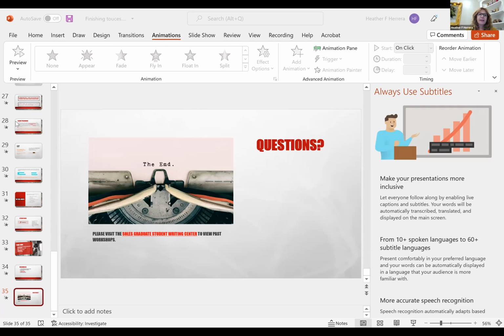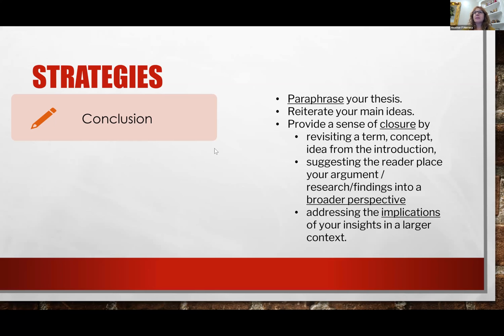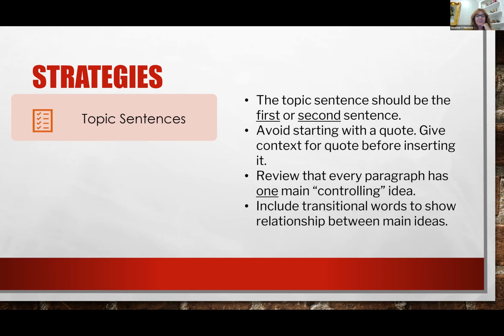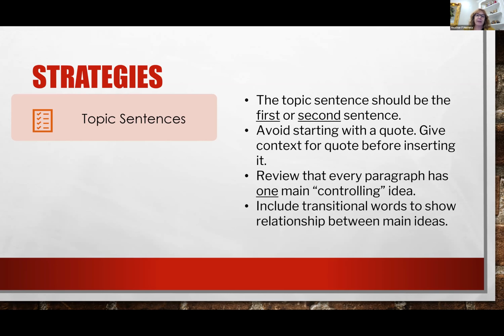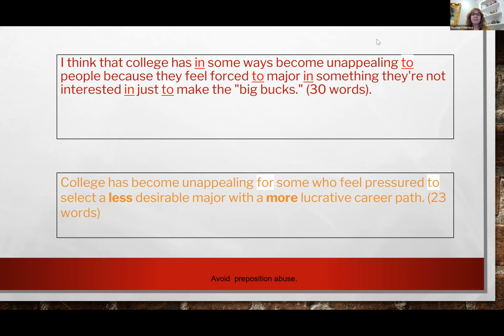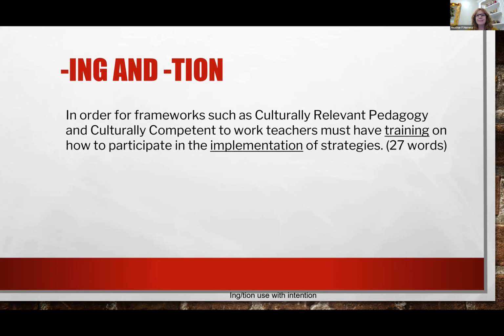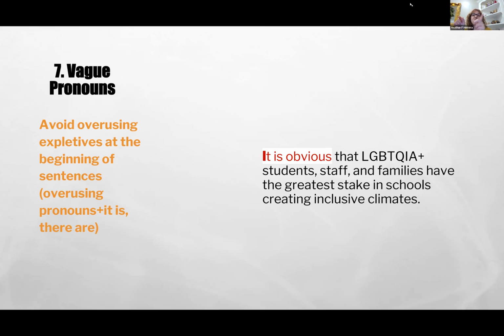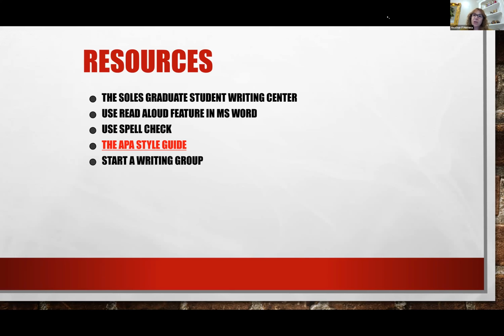It's a Wrap! Applying the Final Touches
Writing workshop designed to help students with the finishing touches of a final paper. This workshop demonstrate several sentence level tips for quickly and easily editing a final paper. Students will learn strategies for producing writing with clarity and conciseness.